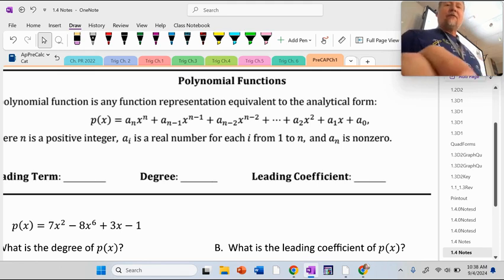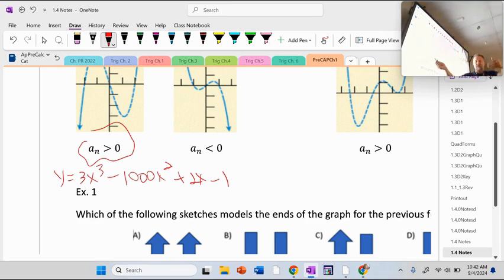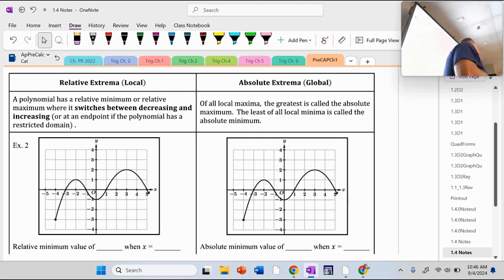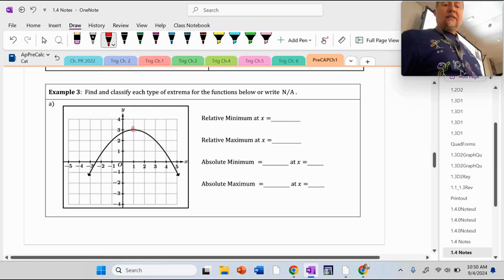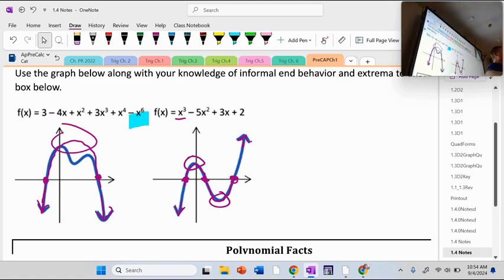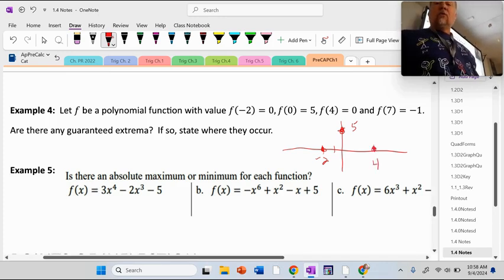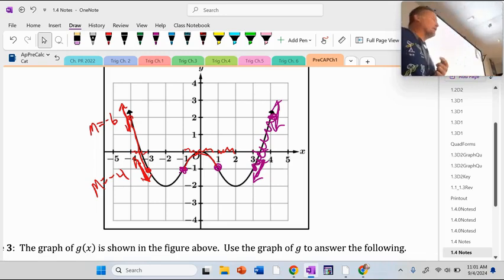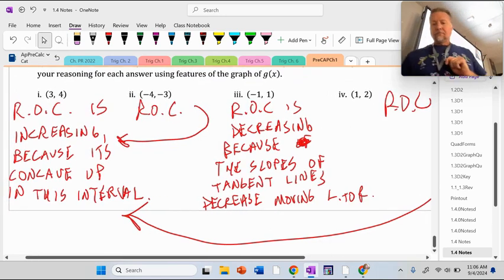Polynomials: Graph Attributes